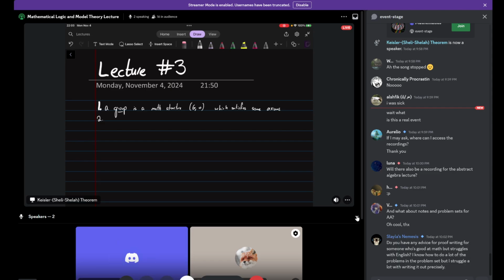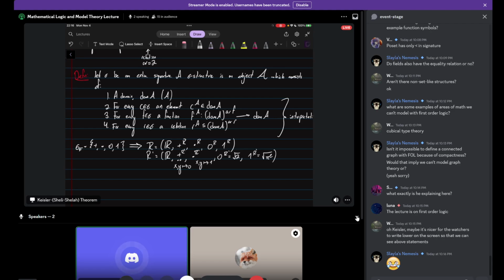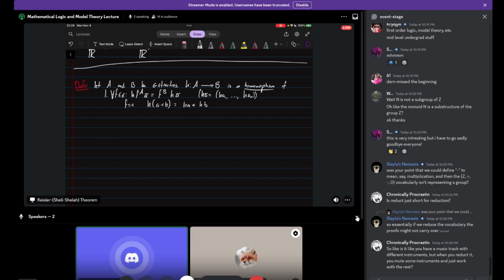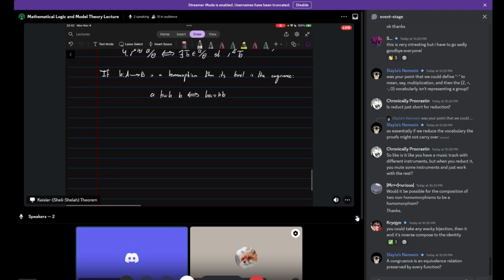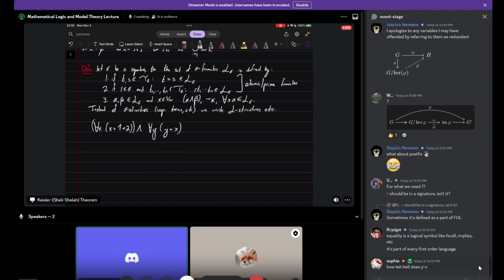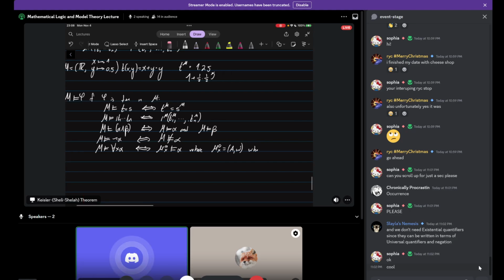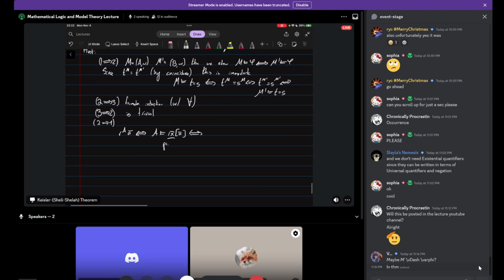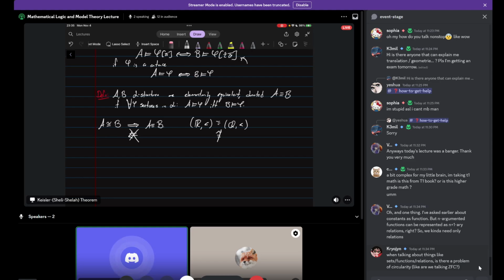Mathcord Logic Lecture #3